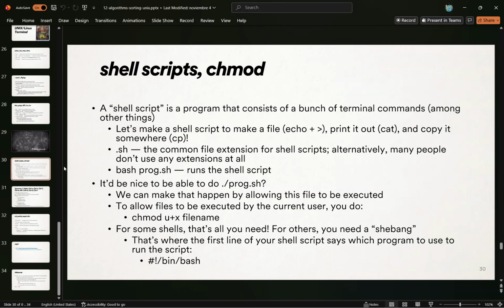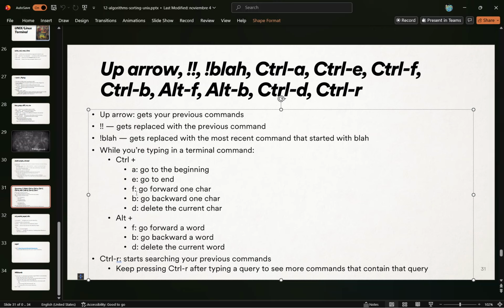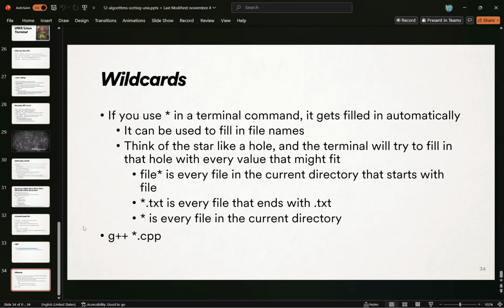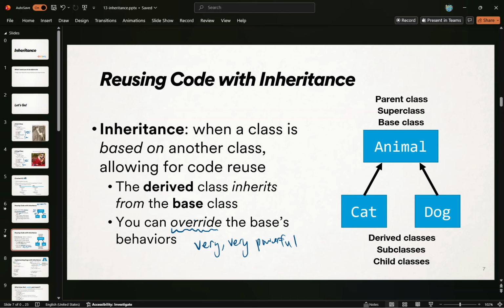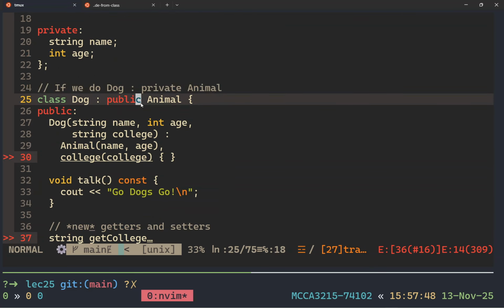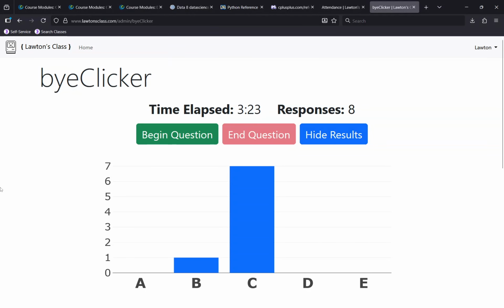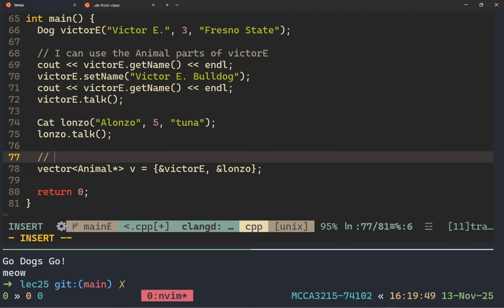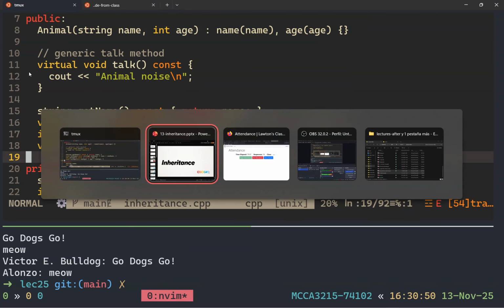(F25) CSCI 41 Lecture 25